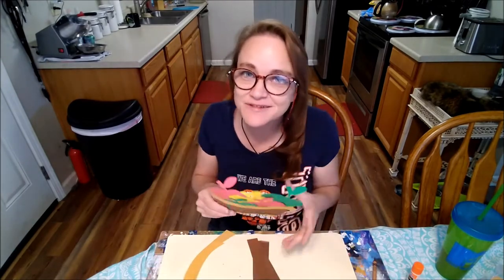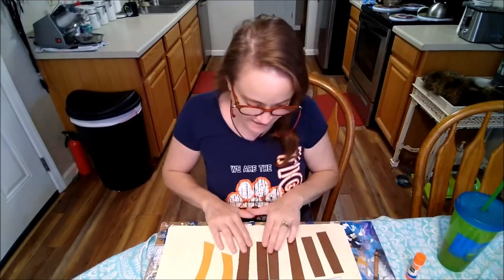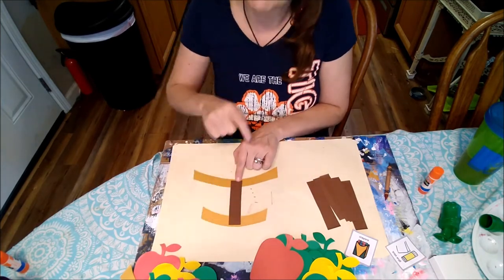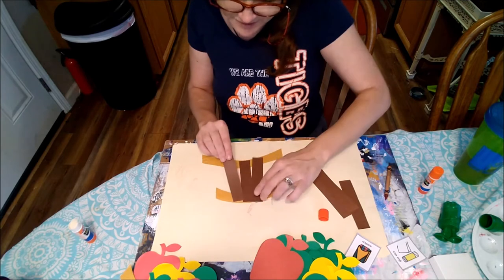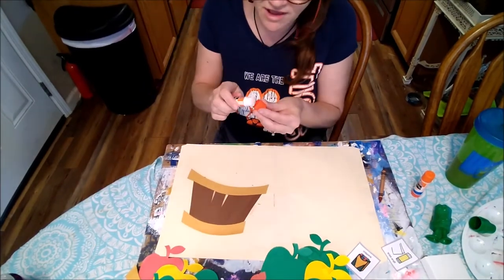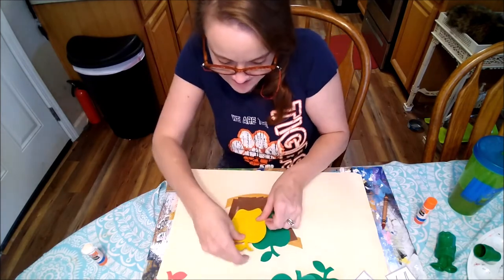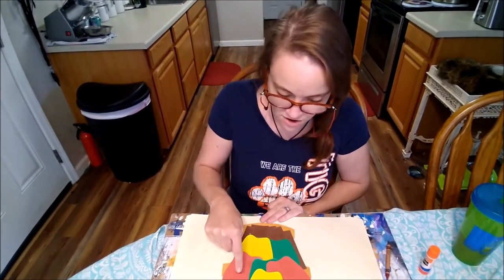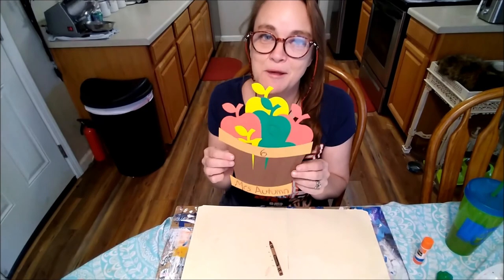Art Lesson 73 Apple Barrel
Hi Spinelli Tigers!  For our 73rd online art lesson we're going to make an apple barrel!